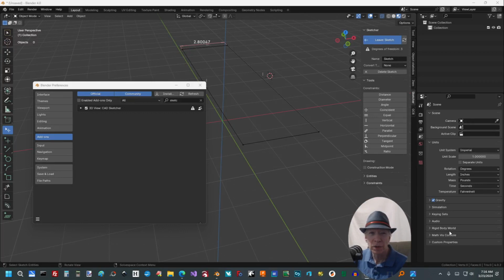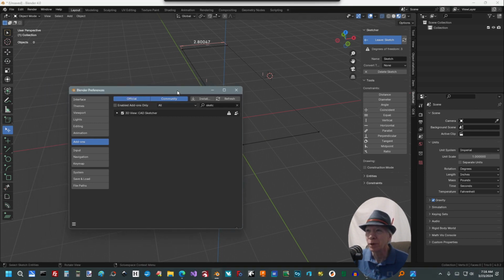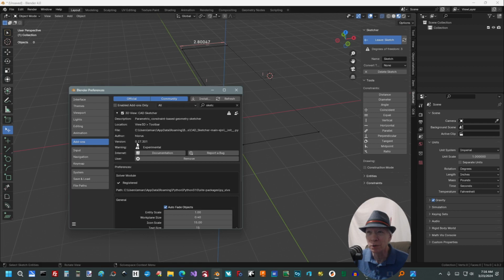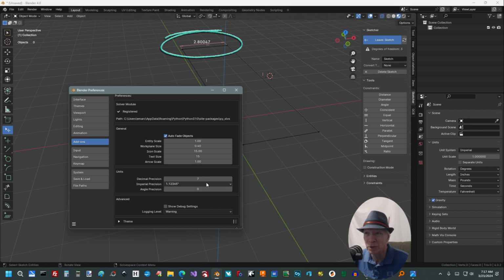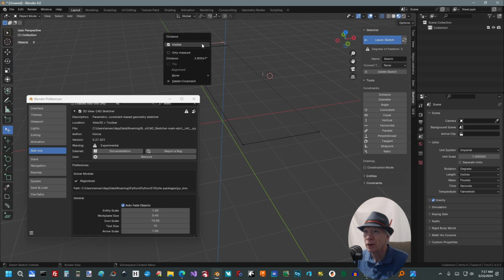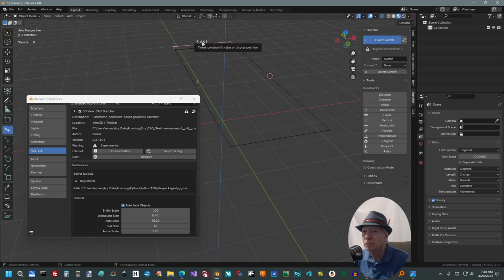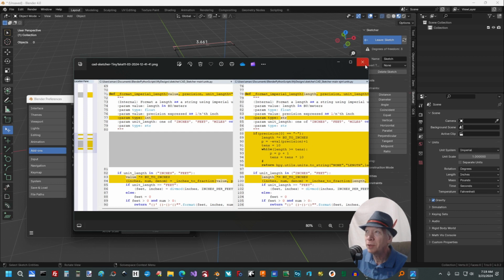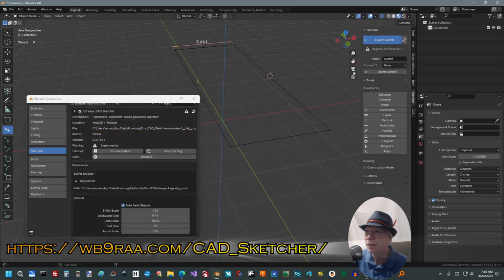A new CAD Sketcher Blender Add On Version 0 27 301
Thanks to the Authors of the Blender Add On called CAD Sketcher
I modified Version 0.27.3 to add decimal places for inches.
Here is my posting of the source code back to the community.